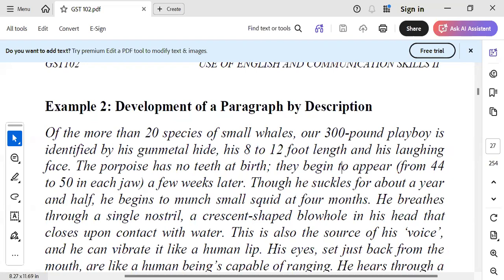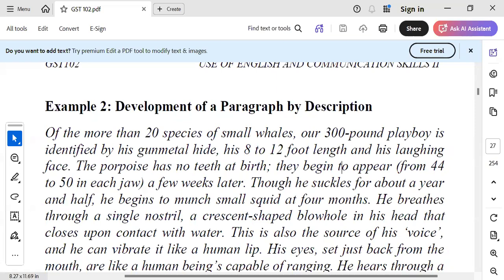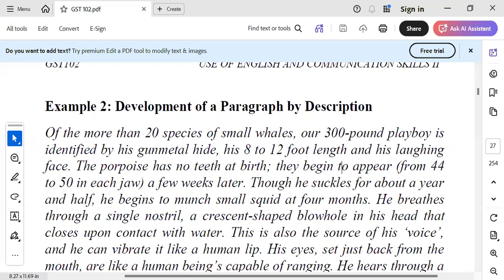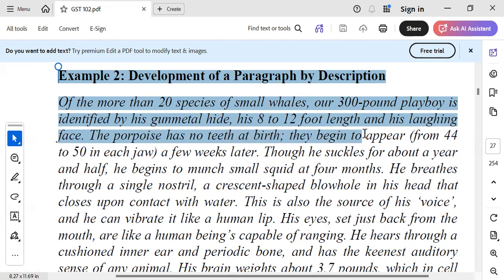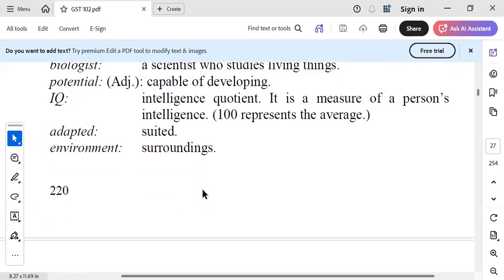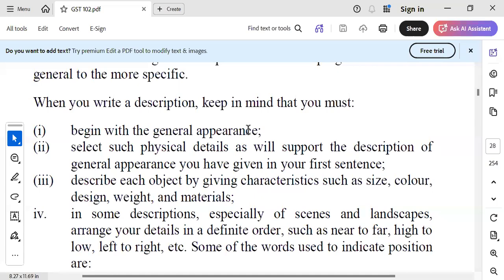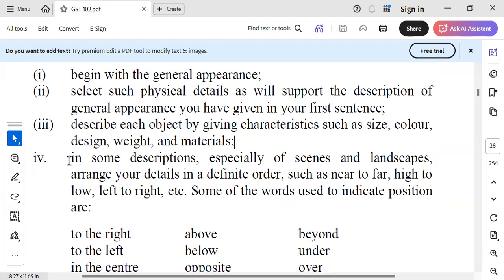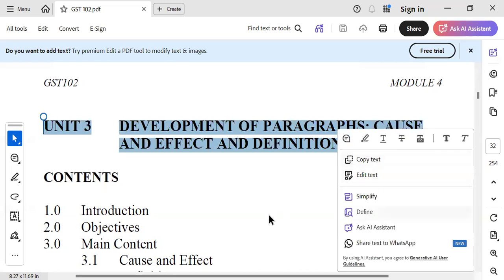GST102 - USE OF ENGLISH AND COMMUNICATION SKILLS II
Developing a paragraph  using Description